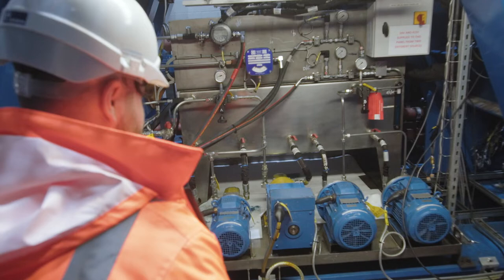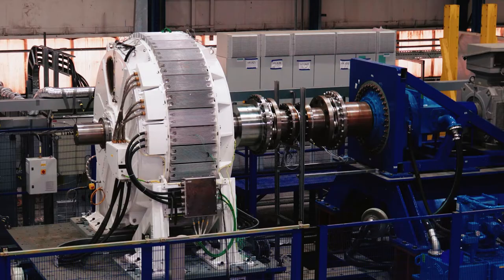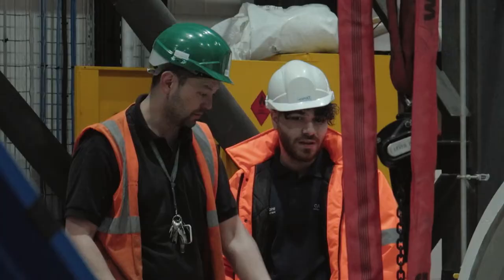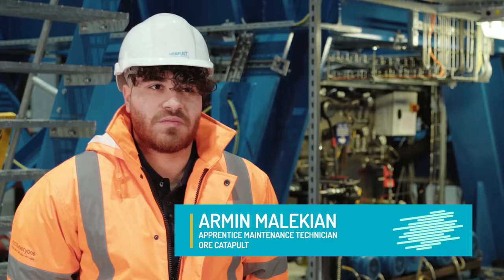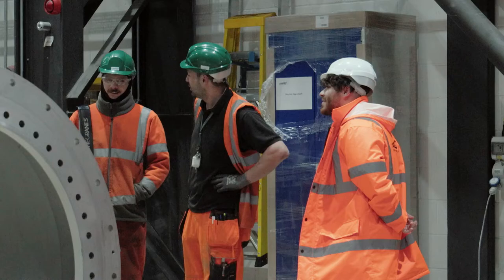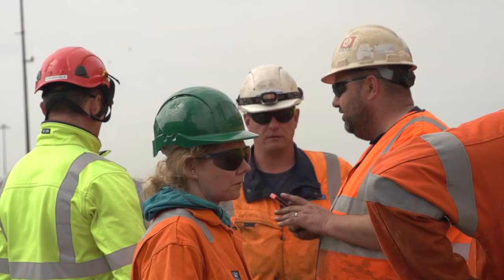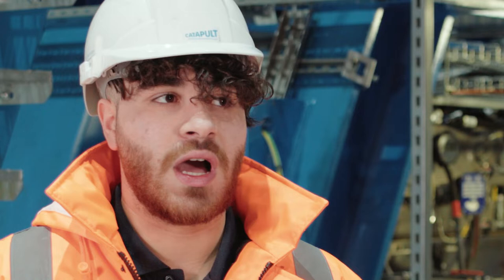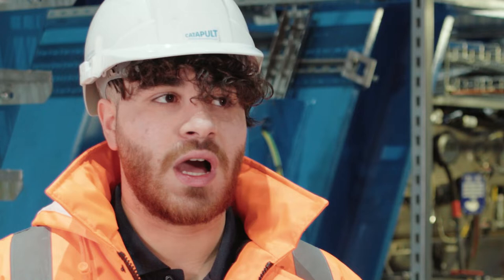Faces of Wind Energy: Armin Malekian